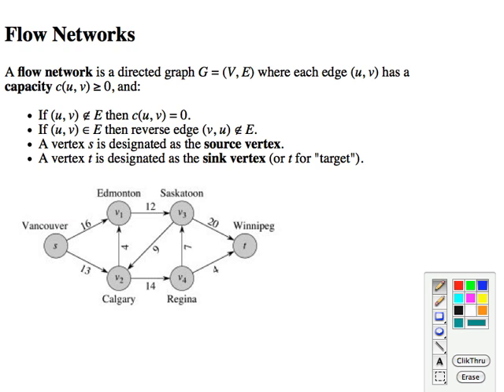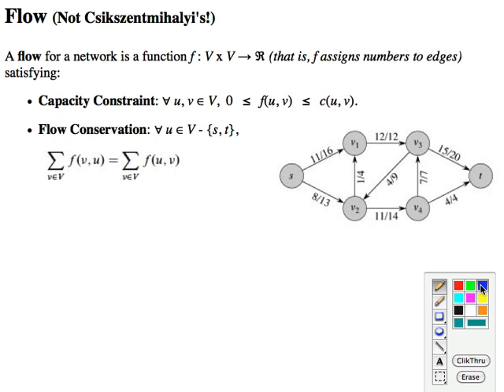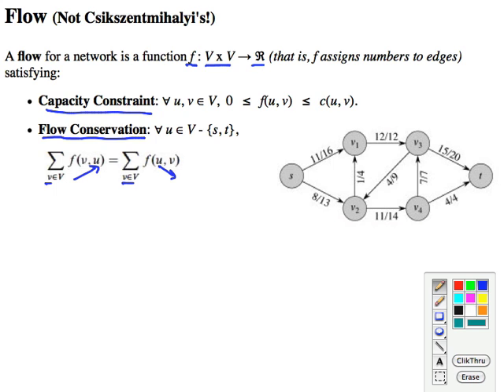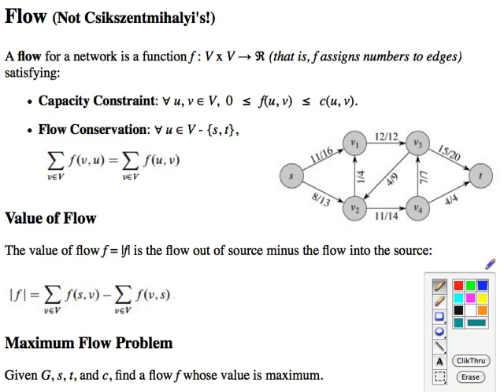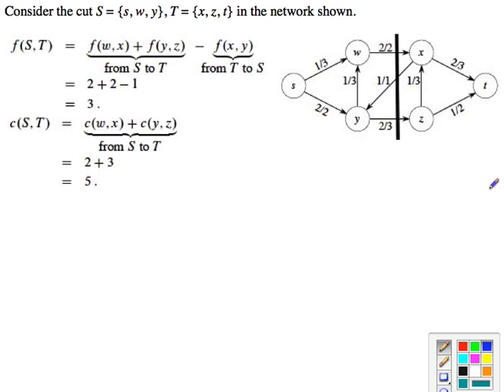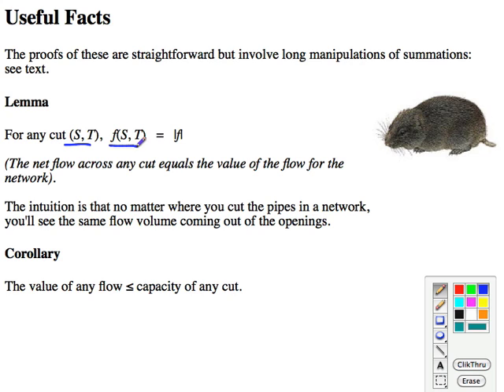Topic 20 A Maximum Flow Intro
Topic 20 A: Introduction to Maximum Flow Problem
Introduces flow networks and the maximum flow problem. Supplies some background in graph theory concerning cuts. We also stop on Midway island for this series of screencasts.